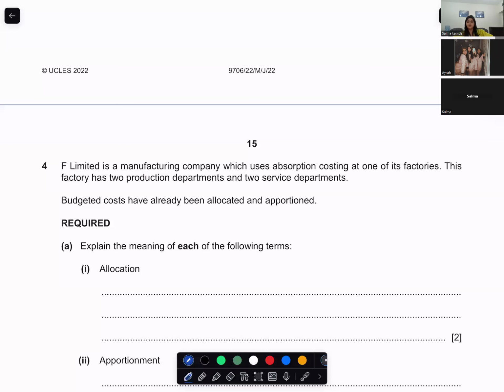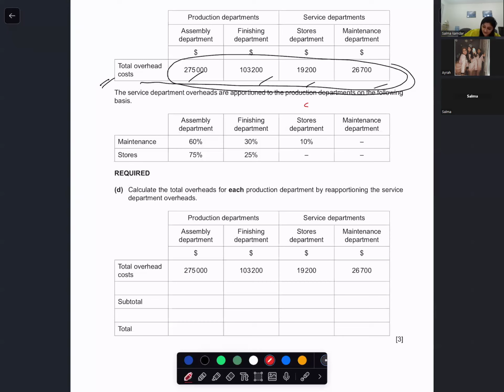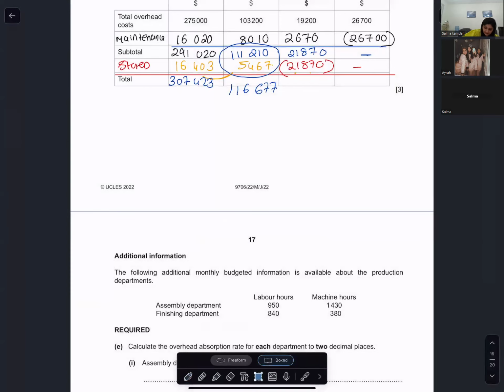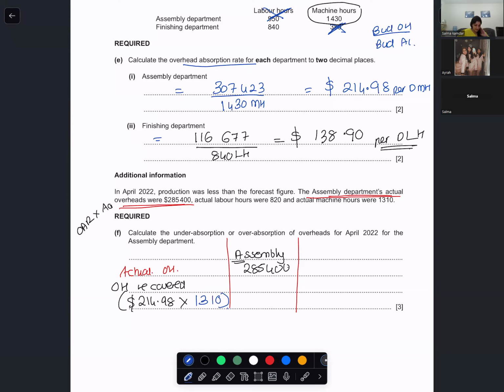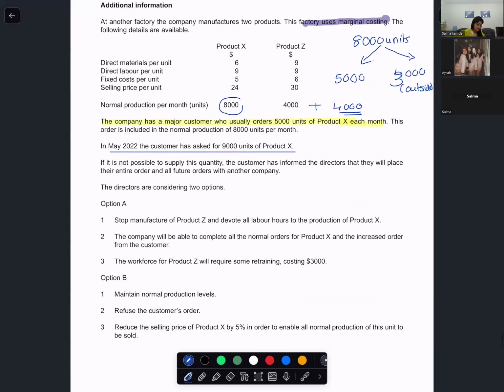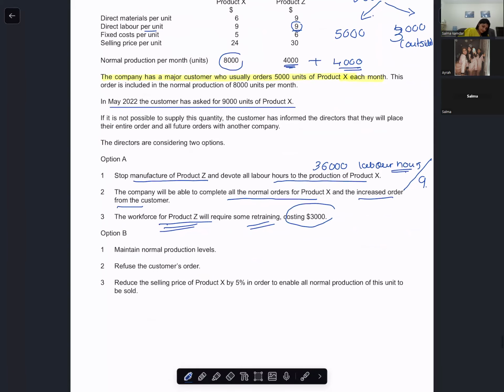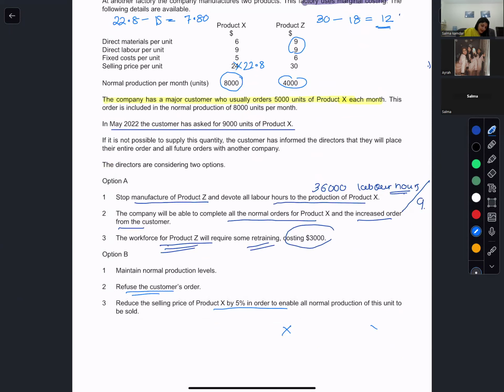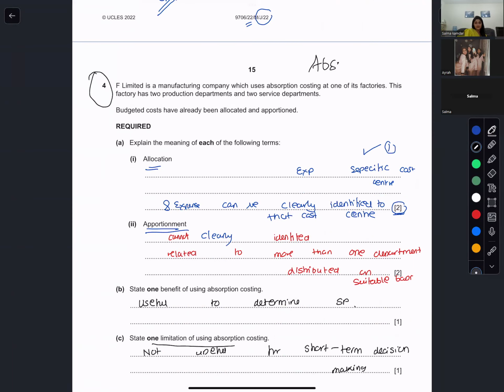9706/22/M/J/22 . Question 4 F Limited is a manufacturing company